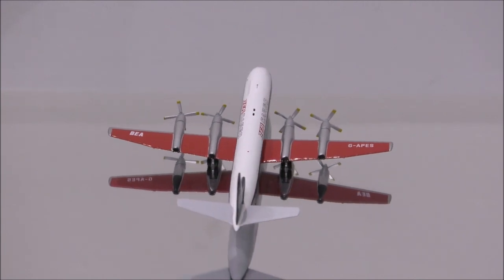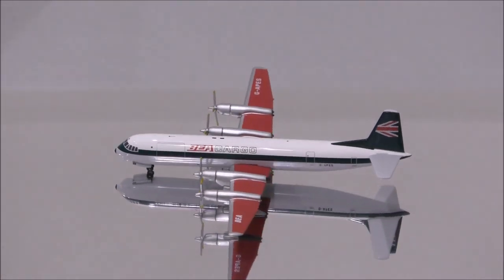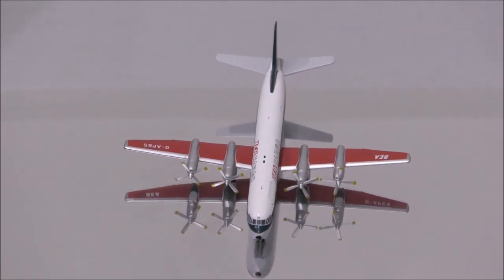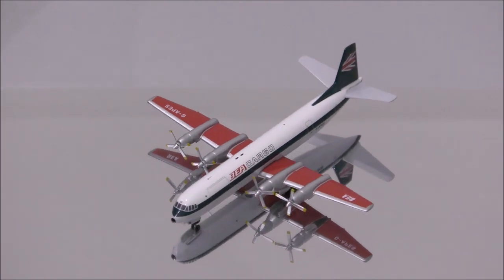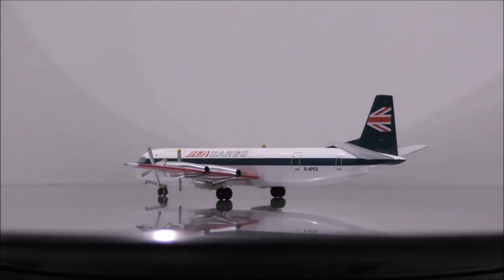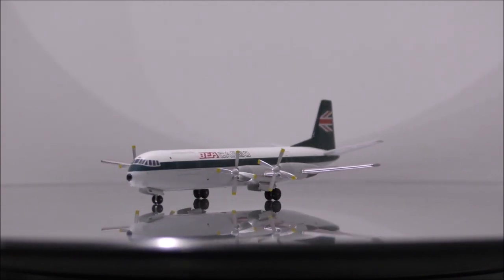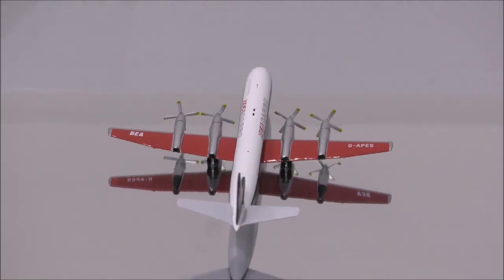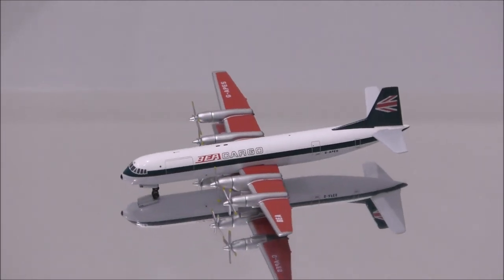BRITISH EUROPEAN AIRWAYS CARGO VICKERS VANGUARD 1:400 Review by AEROCLASSICS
In this video, i will be reviewing BRITISH EUROPEAN AIRWAYS CARGO VICKERS VANGUARD made by AEROCLASSICS.